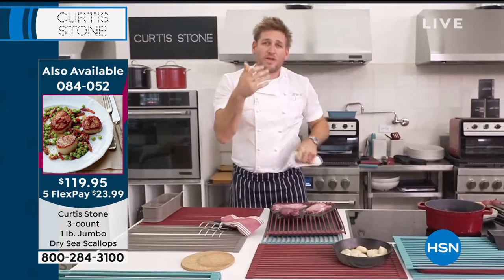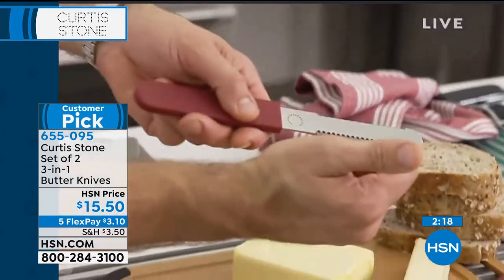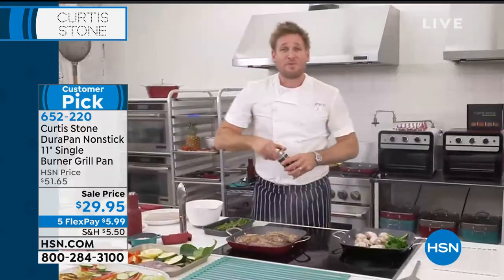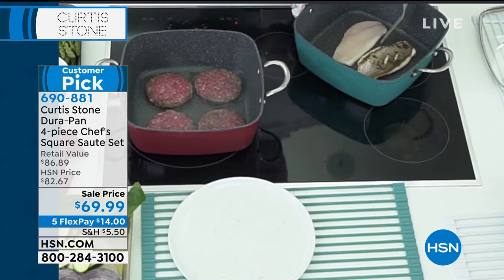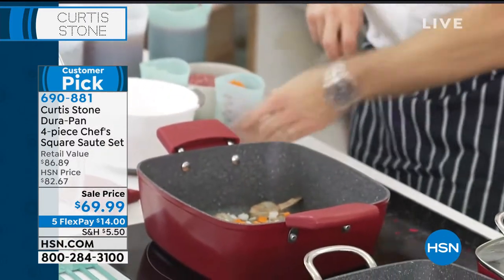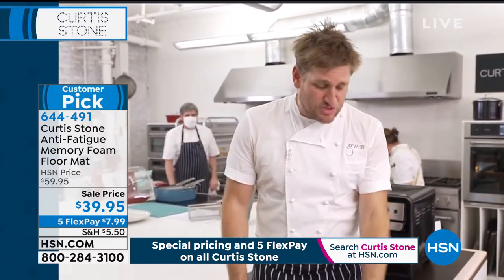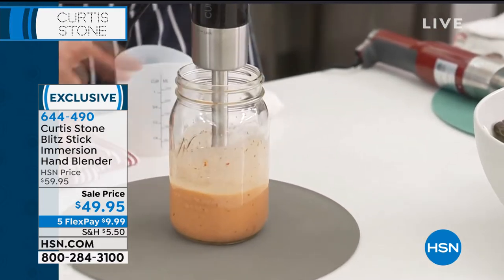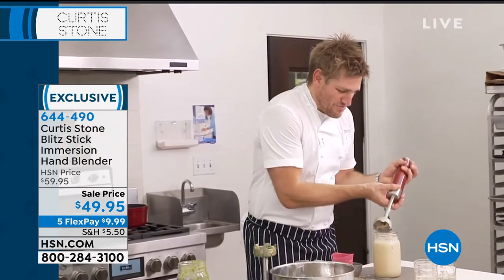HSN | Chef Curtis Stone 05.17.2020 - 03 PM